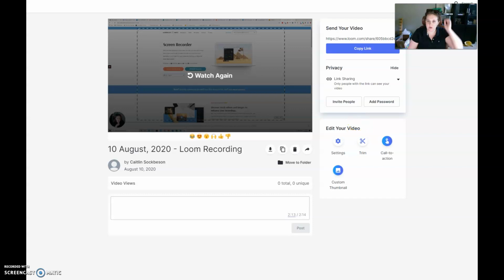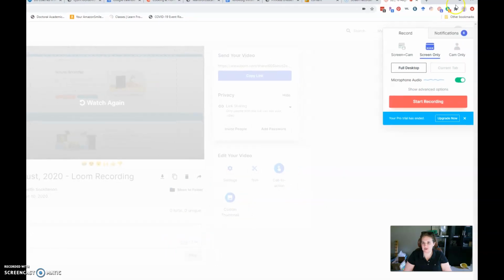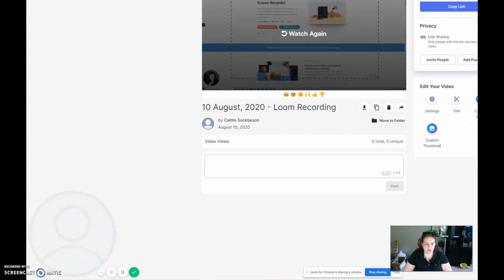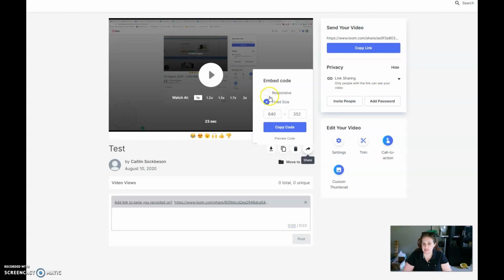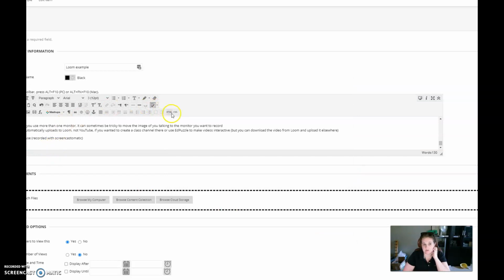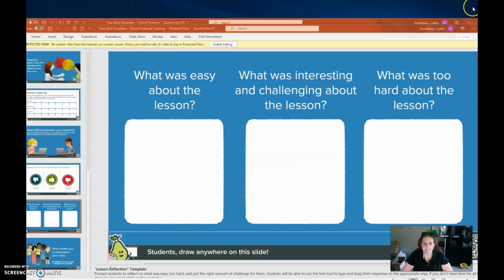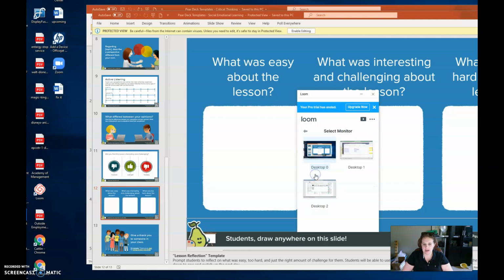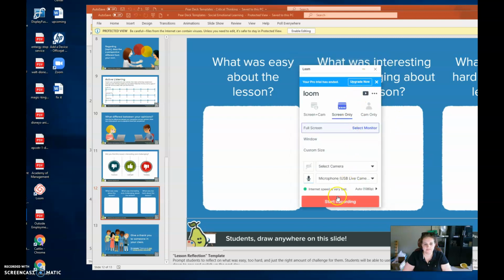Loom How To